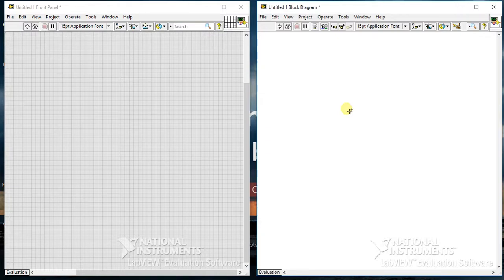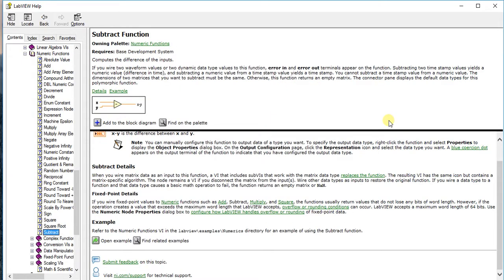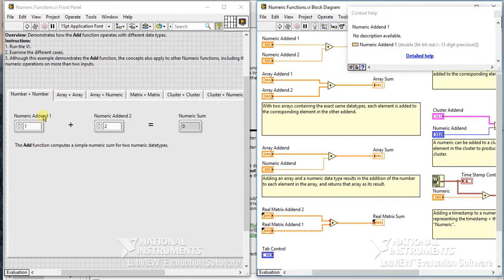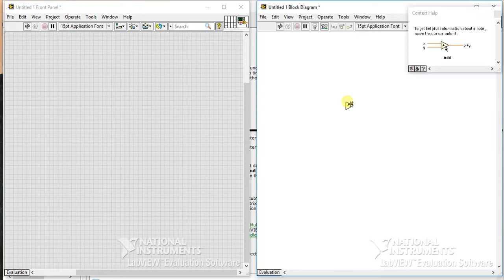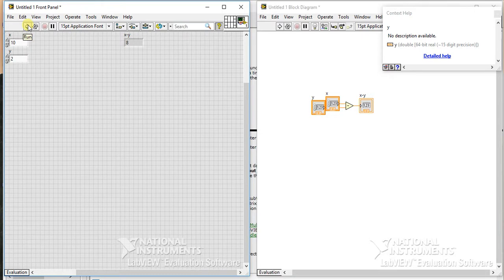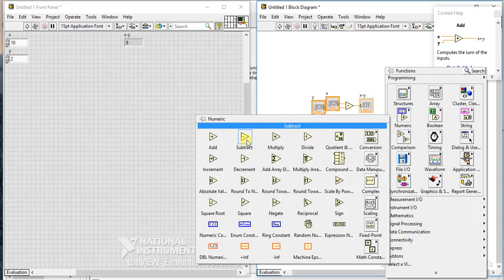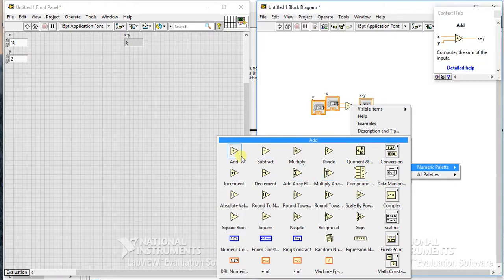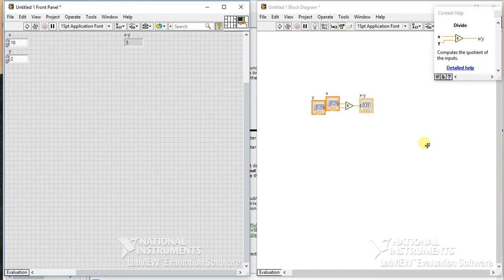LabVIEW | Numeric Palette 02 - Subtract